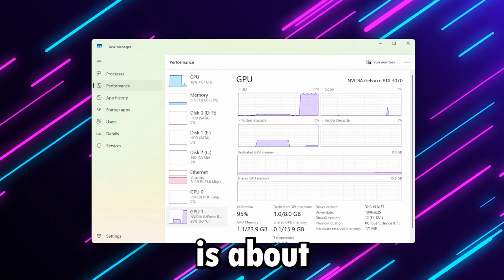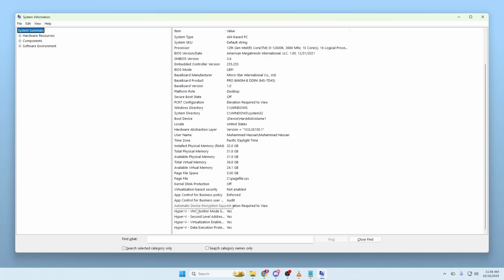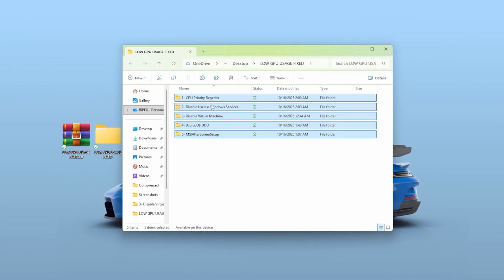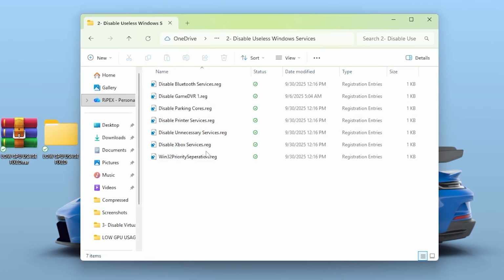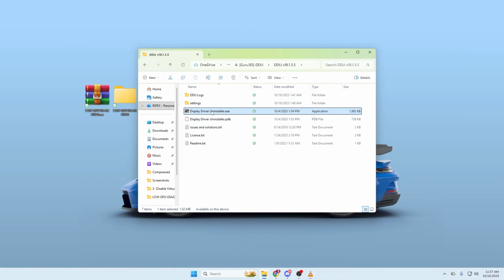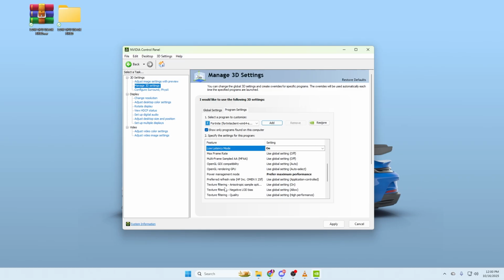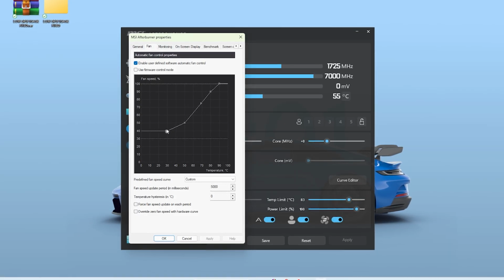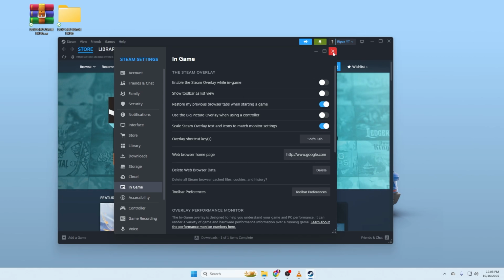GPU is KILLING Your FPS – Fix Low Usage on Windows For Gaming & Performance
Is your GPU not being fully used while gaming? 😭 Don’t worry — in this video, I’ll show you how to fix low GPU usage on Windows 10 & 11, boost FPS, and unlock full GPU performance for smoother gameplay and faster response times! 🎮

We’ll go step-by-step through the best Windows optimization tweaks, GPU settings, and system fixes to make sure your graphics card runs at 100% utilization. Whether you’re playing Fortnite, Valorant, CS2, or GTA 5, these optimizations will help you reduce stutters, fix FPS drops, and get maximum performance from your gaming PC.

► Experience lower & stable ping with reductions as much as 50 ping and 0 packet loss, try GearUP Booster:

►Title: How to Fix LOW GPU Usage on Windows – Boost FPS & Performance!